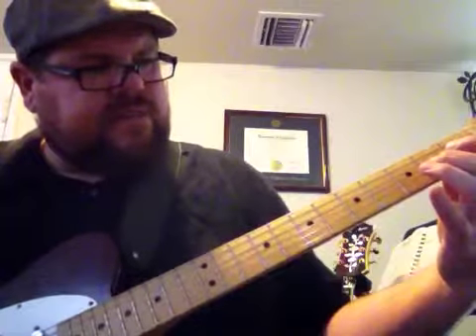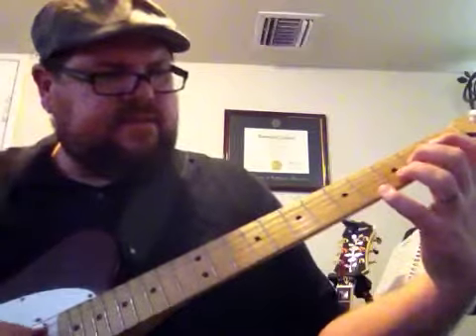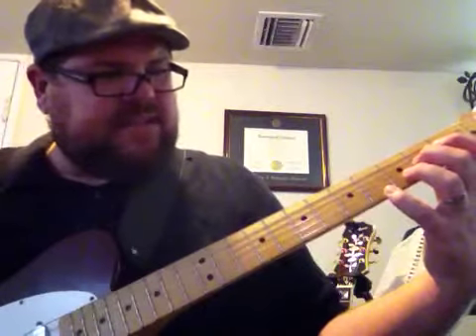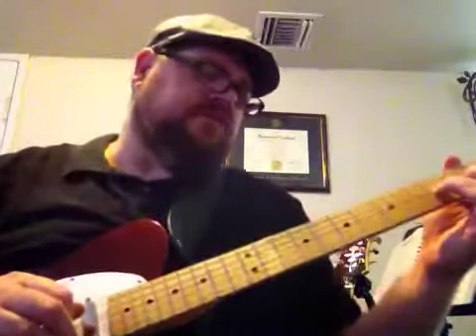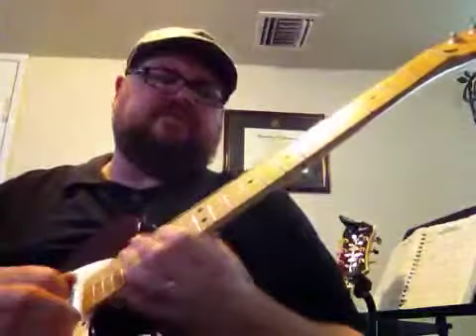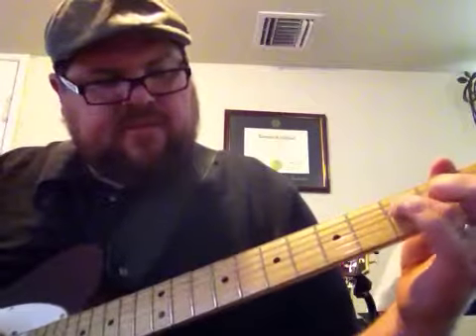Insanity for Guitar #3! Extreme Finger Exercises Lesson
Brian Kaminskas
Guitar Lessons in Riverside, CA